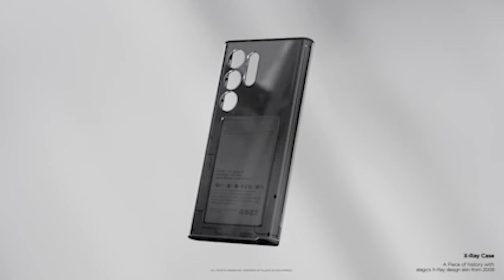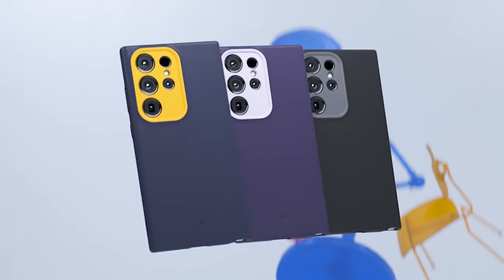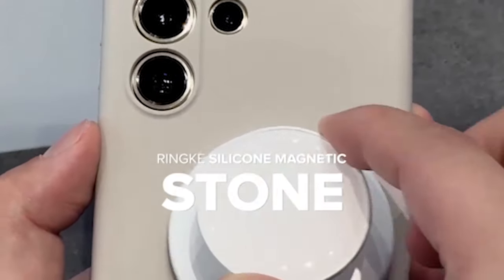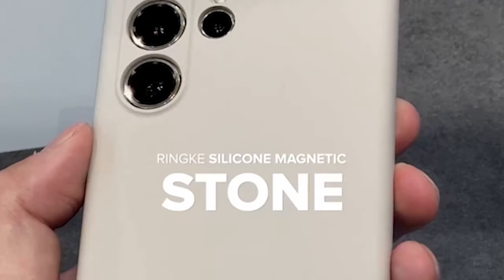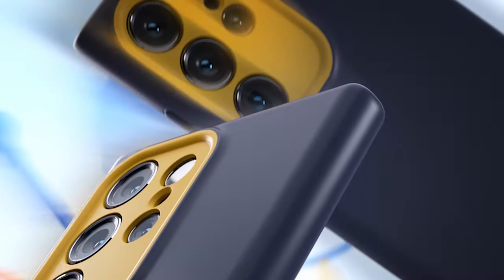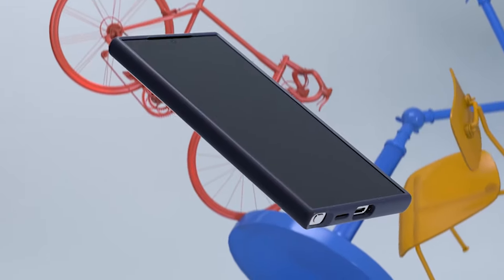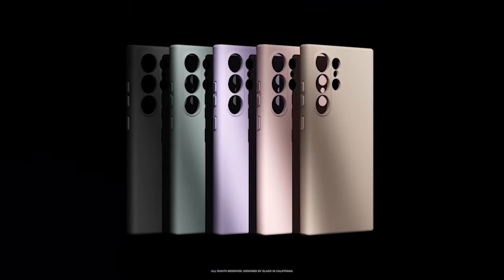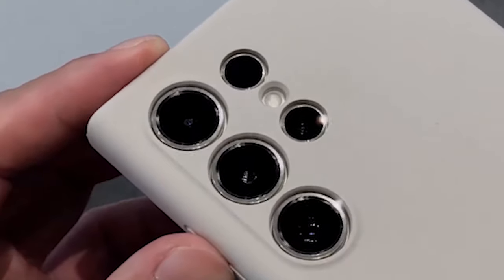Best Samsung Galaxy S24 Ultra Silicone Cases!🔥✅✅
Welcome beautiful people, Let's talk about the best samsung galaxy s24 ultra silicone cases 2024! I have made a list of the best samsung galaxy s24 ultra silicone cases which will help you decide which one to choose.

Quick Links:✔
   introduction 0:00
3: Ringke Silicone Magnetic Case.  0:57
2: Caseology Nano Pop.  1:47

I have prepared this video guide for the best samsung galaxy s24 ultra silicone cases to give you the ins and outs to help you make the right choice. So let's get started.
Discover ultimate protection and style for your Samsung Galaxy S24 Ultra with the top three silicon cases. Crafted with precision, these cases seamlessly blend durability and aesthetics. Shield your device from drops and scratches without compromising on elegance. The slim design ensures a comfortable grip, while precise cutouts offer easy access to ports and buttons. Elevate your smartphone experience with these cases that strike the perfect balance between form and function.
The case is intended to be completely viable with magsafe innovation, guaranteeing that you can partake in the comfort of attractive adornments and remote charging with next to no impedance. This implies you can easily join magsafe viable accomplices to your S24 Ultra without eliminating the case.

AllCasesHere is a participant in the Amazon Services LLC and other affiliate Associates Program, an affiliate advertising program designed to provide a means for sites to earn advertising fees by advertising and linking to Amazon and other platforms. As an Associate, I earn from qualifying purchases.